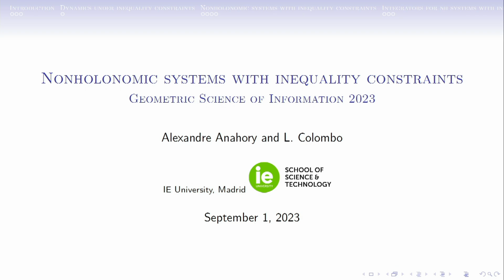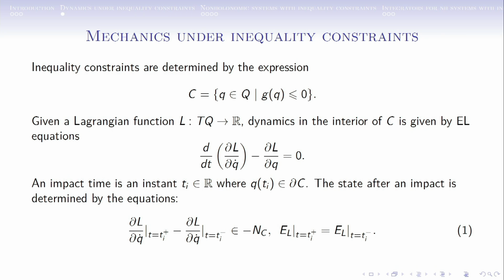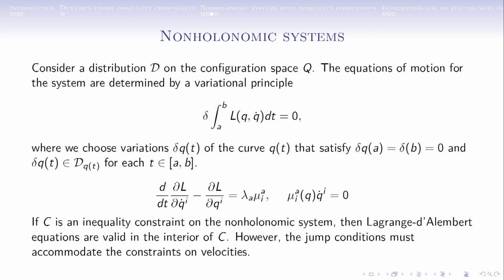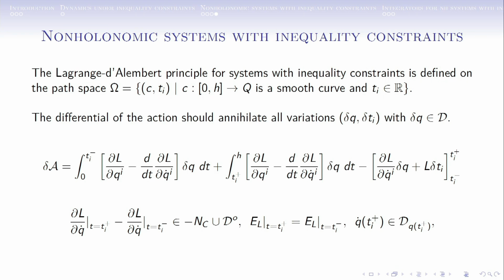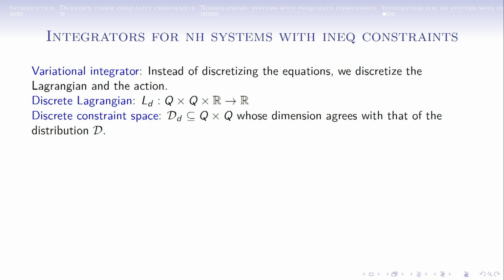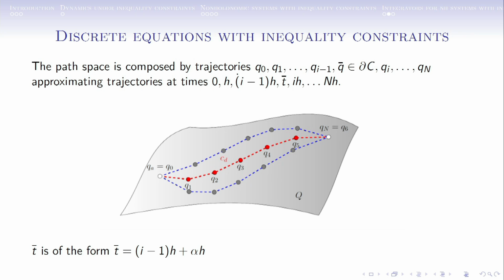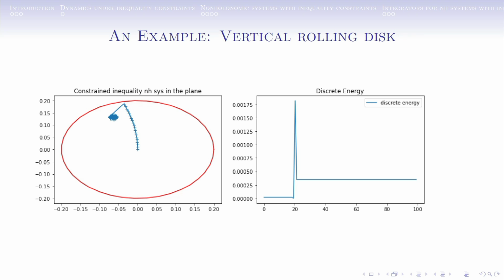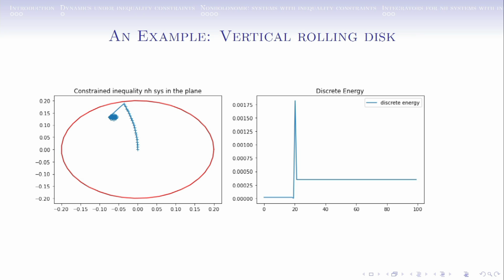Nonholonomic systems with inequality constraints